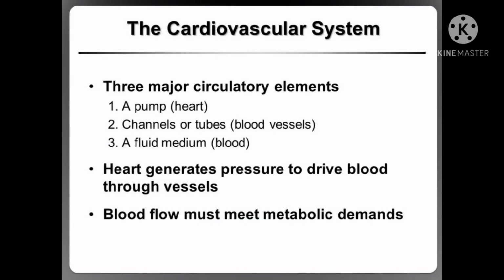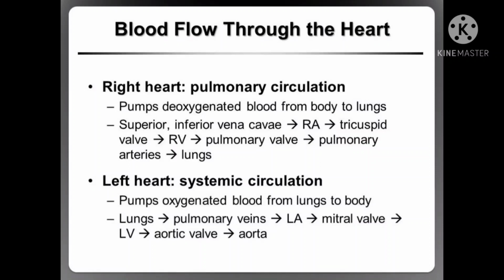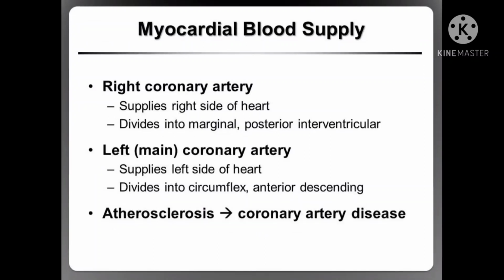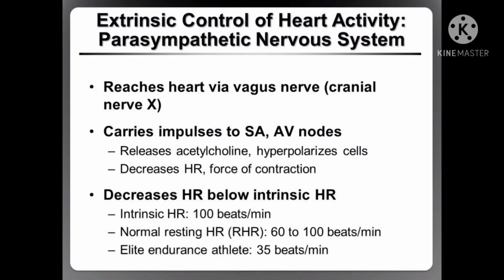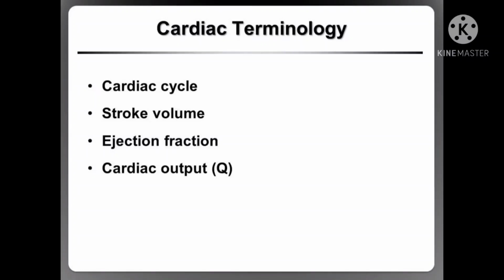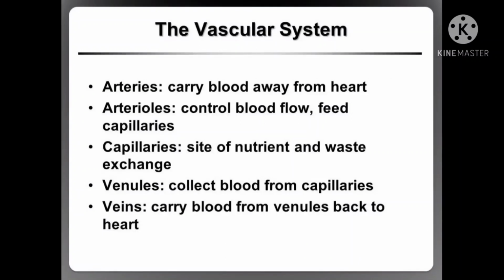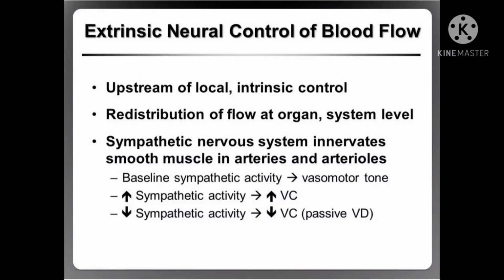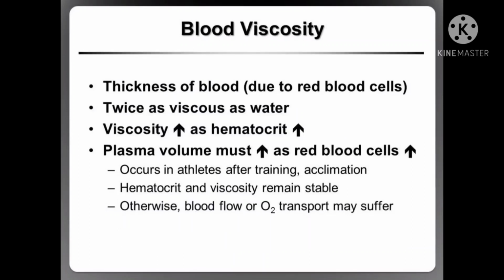May 8, 2021